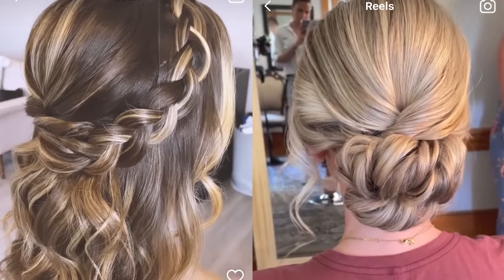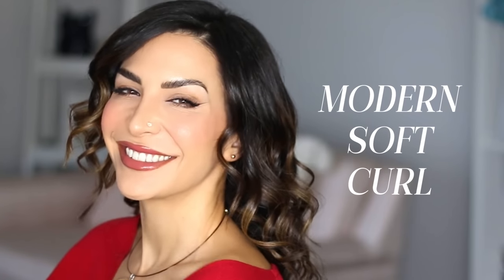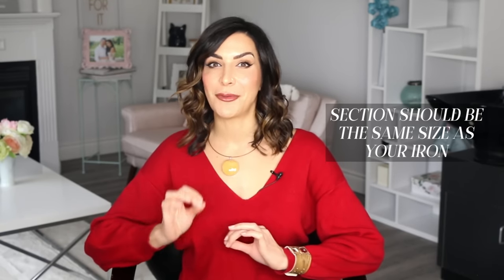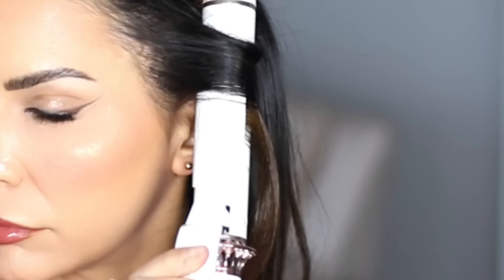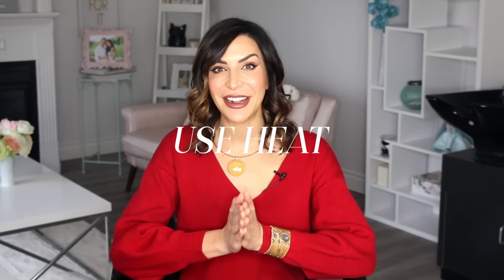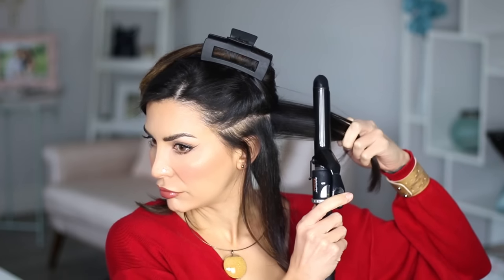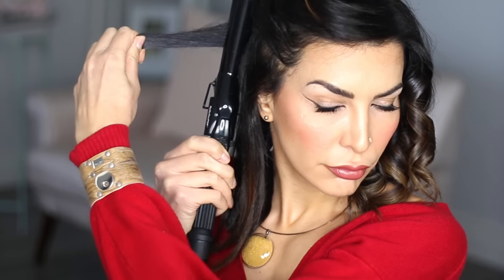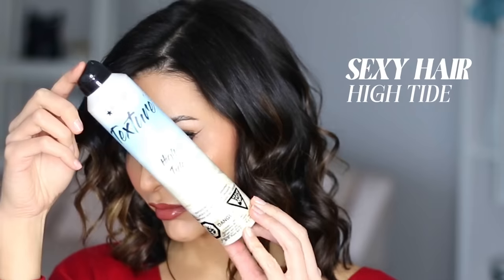How to Curl with a Clamp Iron | EASIEST Tutorial on Youtube! GUARANTEED!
FINALLY the video that you have been patiently waiting for! Today I am going to teach you how to curl with a clamp curling iron! **Want to INSTANTLY look Prettier? The Most FLATTERING Volume Blowout Tutorial!

This clamp curling iron tutorial will teach you how to curl hair at home in a way that is SIMPLE and easy to understand. This is how I curl my hair 99% of the time using an iron instead of a wand. If you have always wondered how to use a clamp curling iron, then look no further!

I hope that you found this helpful! :)